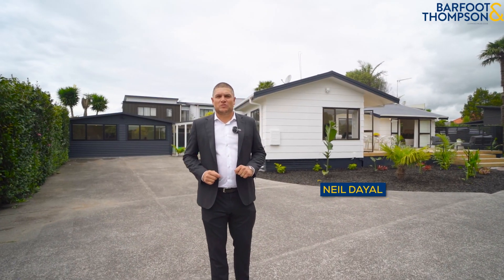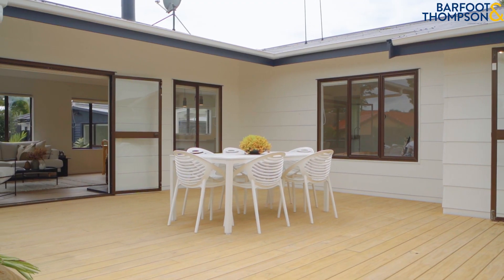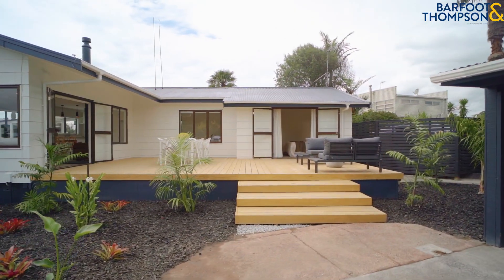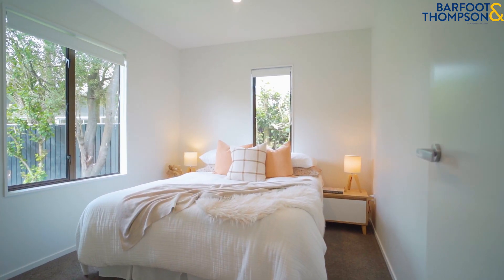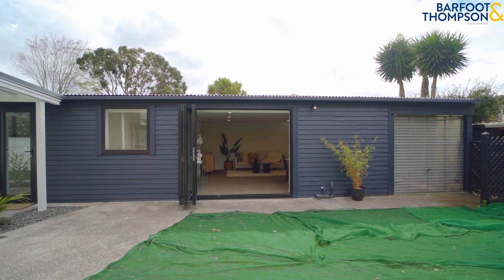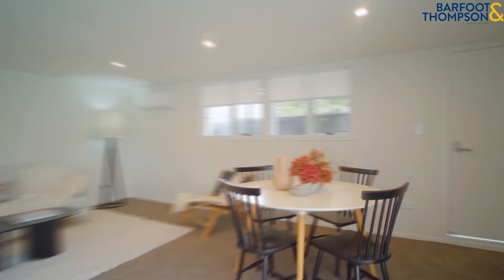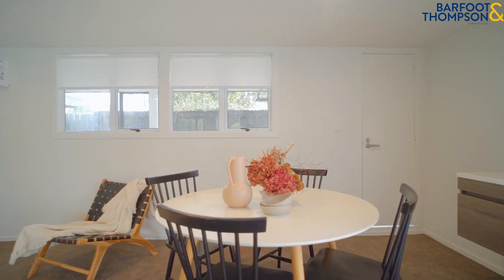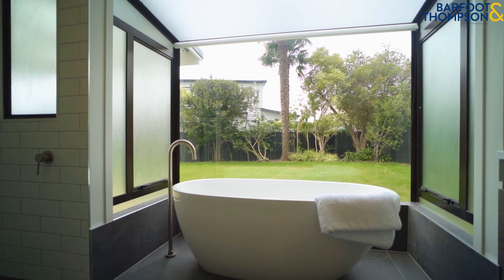SOLD - 97 Fonteyn Street, Avondale - Bruce Murtagh and Neil Dayal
Extended Families, Cash Cow or Landbank?

The more time you spend at this home the more you'll love and appreciate it.

The spacious ROW is more like a private road (1/4 share of 356m2). All leading to your own electric gates and this ...

Property Marketed by: Bruce Murtagh, Ponsonby and Neil Dayal, Ponsonby